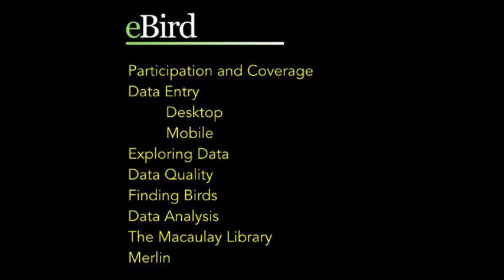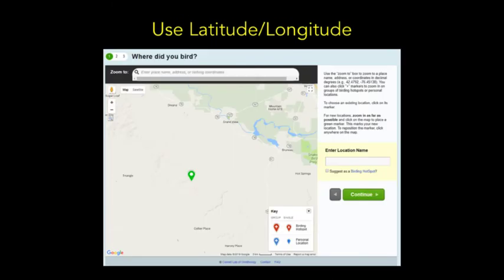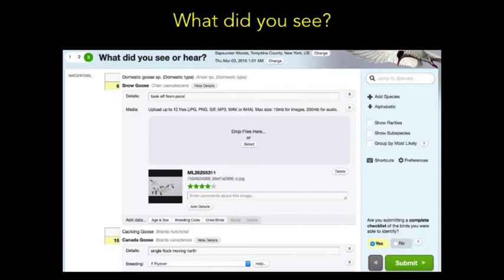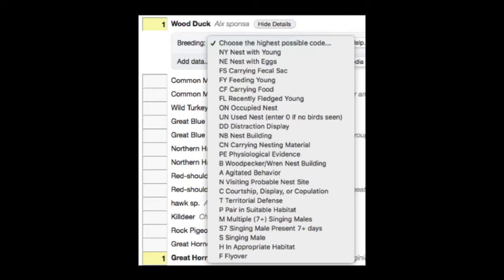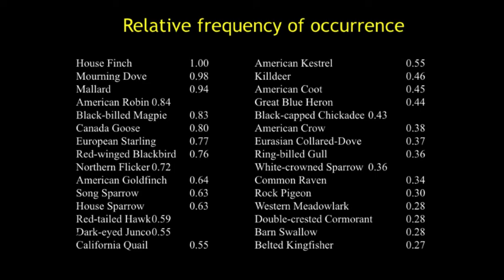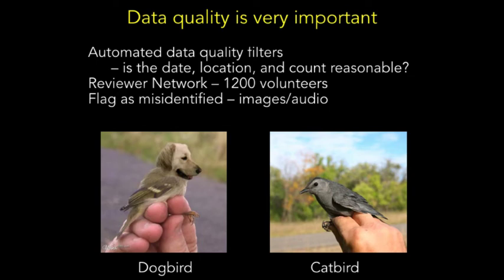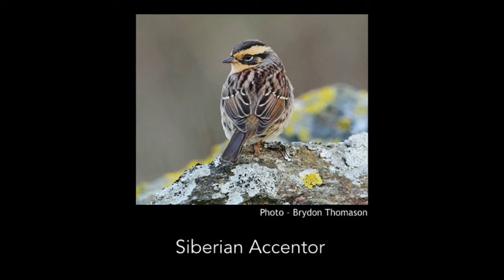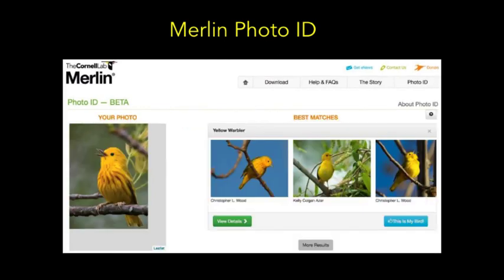eBird - How to Use this Amazing Global Bird Database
This is a walkthrough of eBird, the phenonmenal, global bird sightings database from the Cornell Lab of Ornithology. I look at data entry via the desktop and mobile app, exploring bird distribution maps, species occurrence during the year, finding particular species you are interested in, adding photos and sound files, and more!